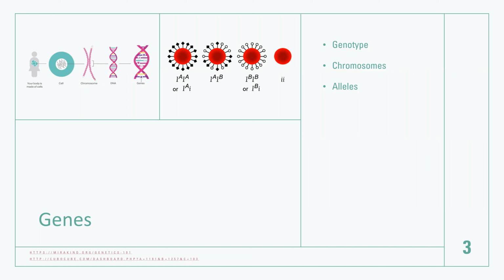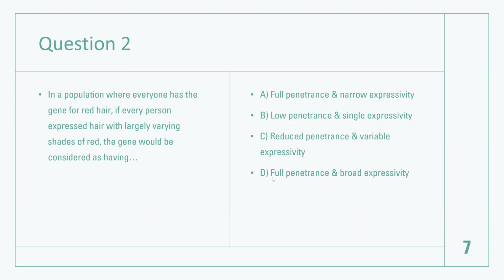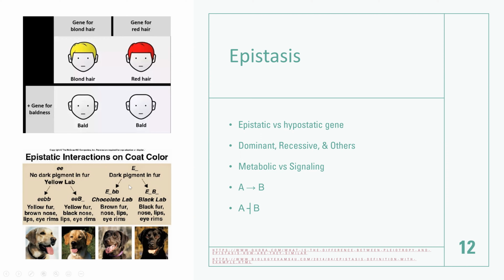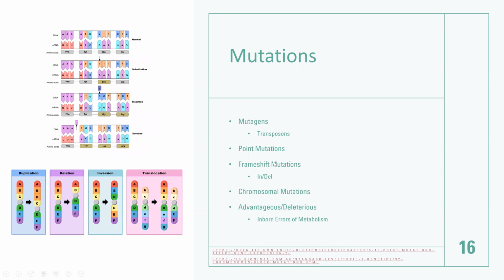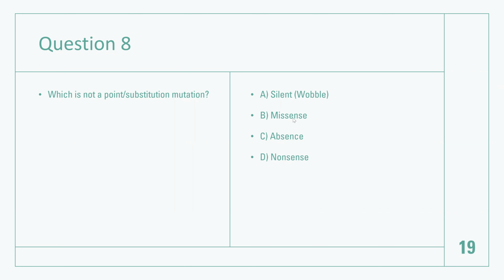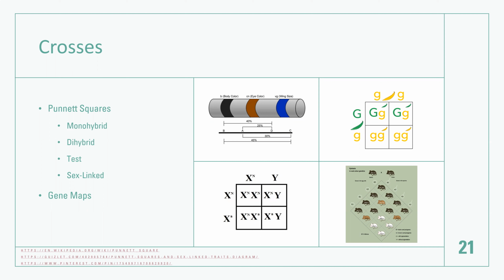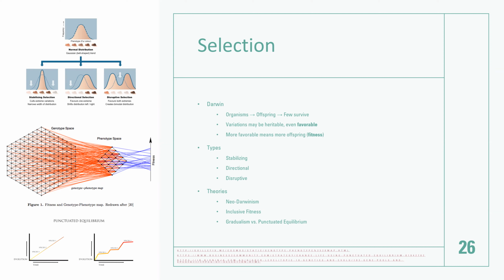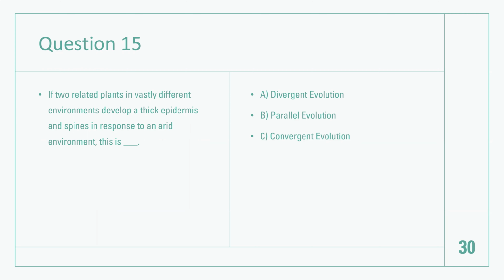3/26/2021 Genes & Alleles